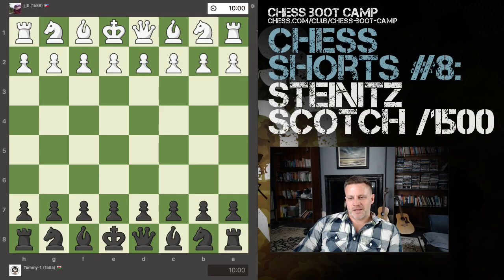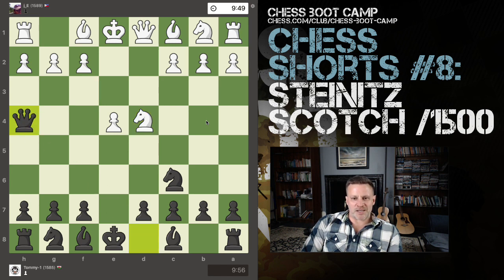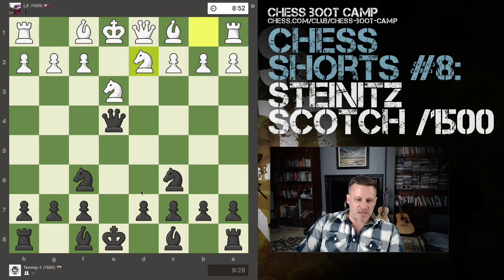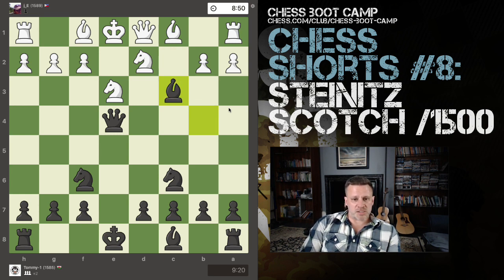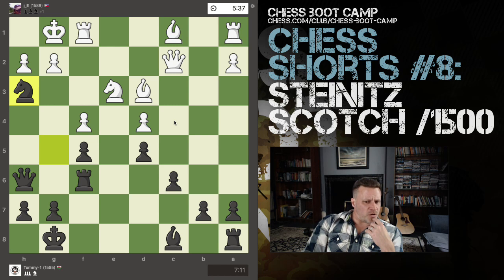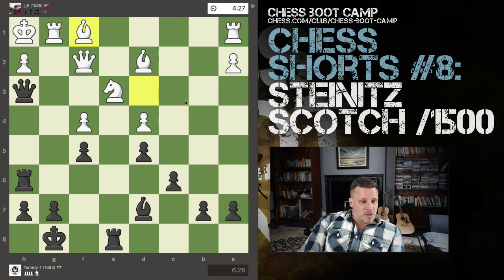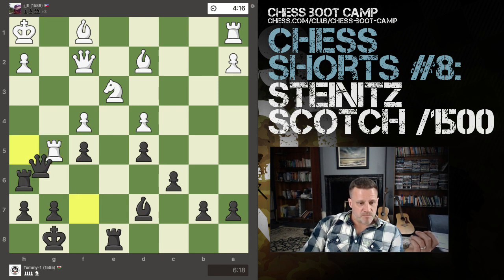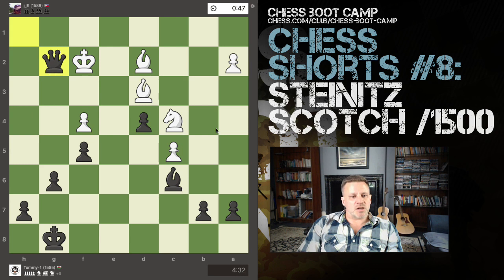Chess Shorts #8: Steinitz Scotch (1500)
A fascinating lesson in positional play, where white finds a way to open up a seemingly dead diagonal... and to deadly effect!